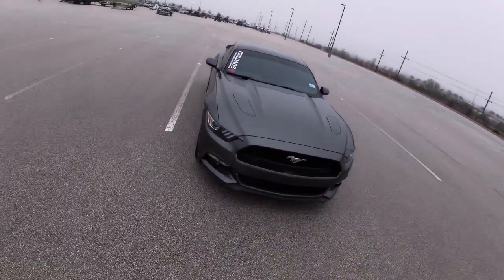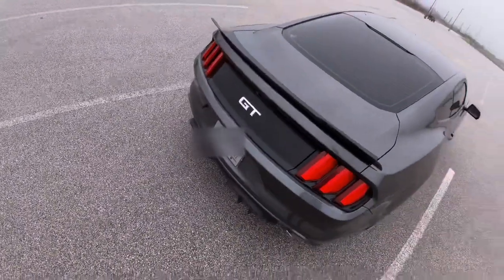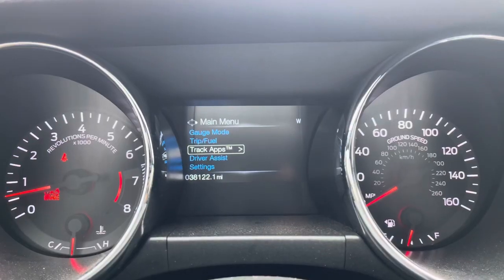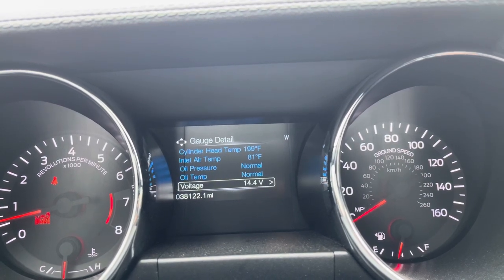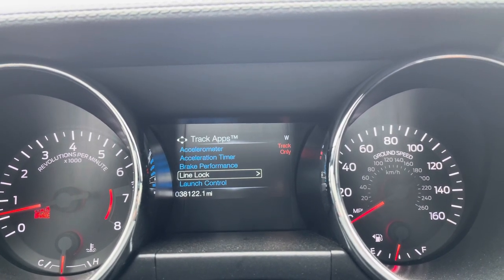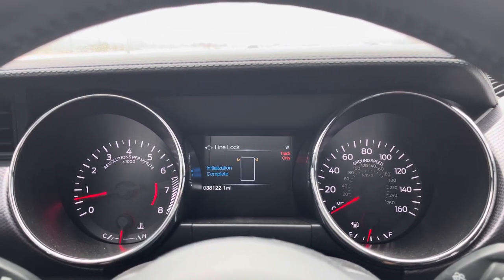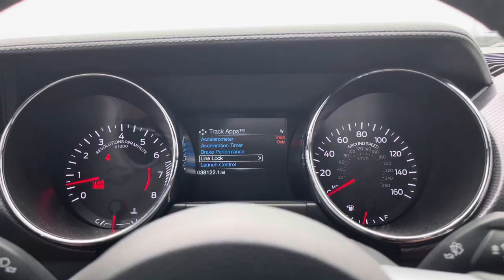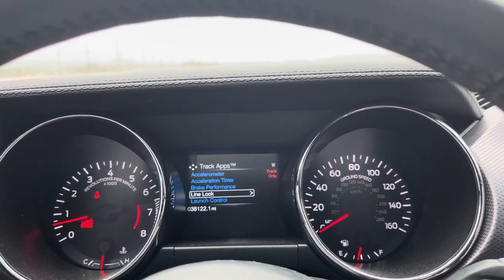How to BURNOUT In A MANUAL Mustang Gt Using LINELOCK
A few days ago, i realized my mustang had linelock. So i decided to try it out!!